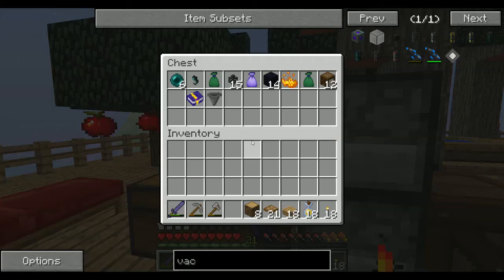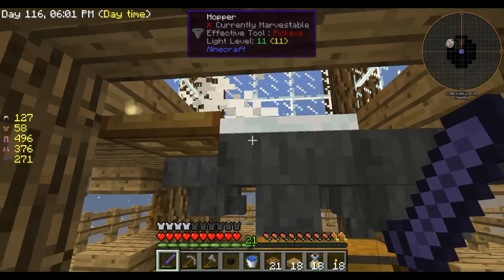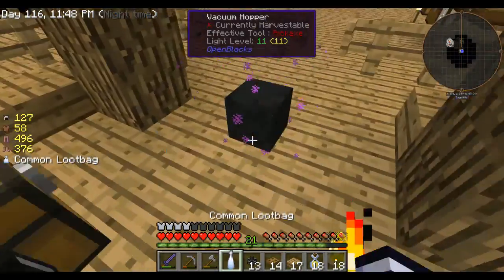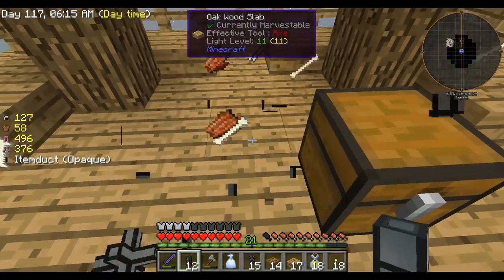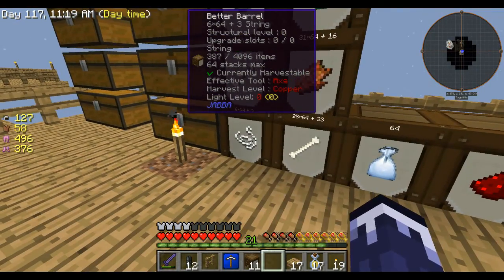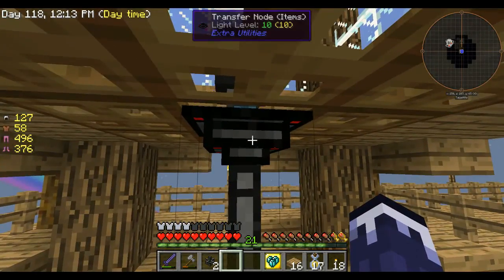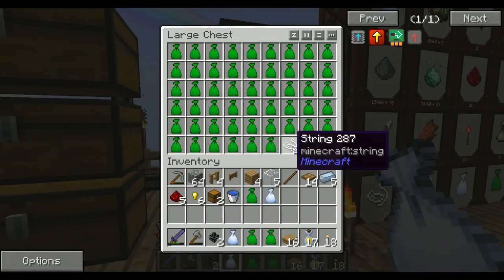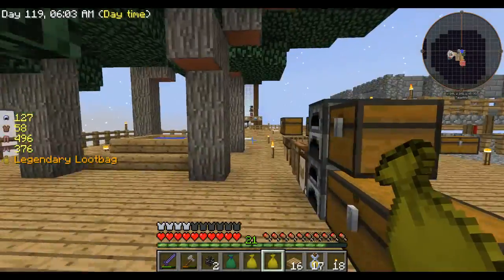Minecraft FTB Skyfactory 2.5 Episode 7 {Vacuuming the MobFarm}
Be Good!!